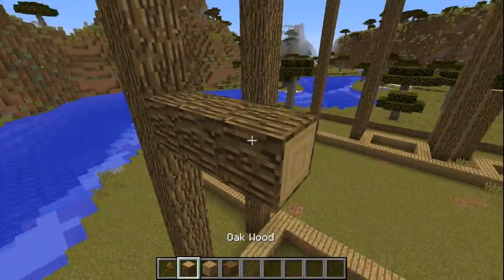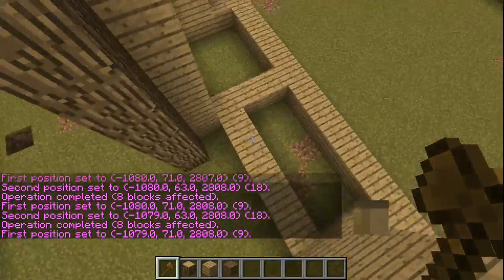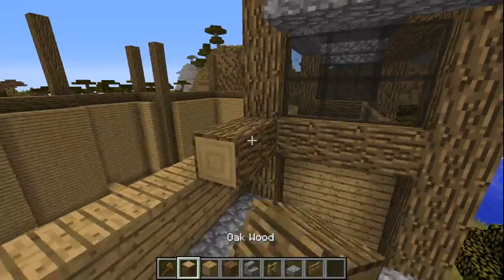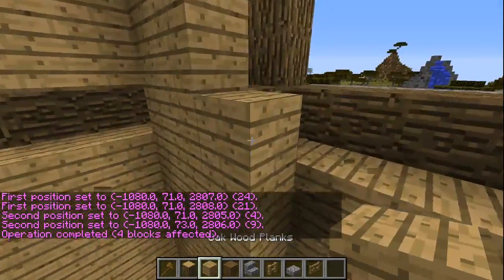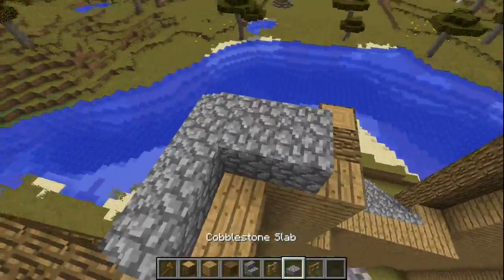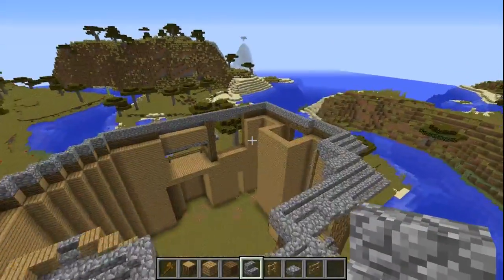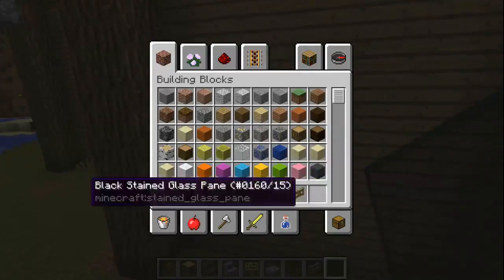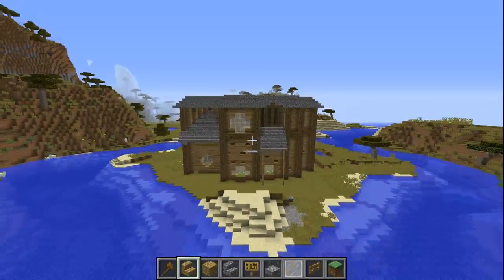how to go from noob to pro building in minecraft part 2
i hope you enjoyed this video and tell me if you want to see custom terrain vids in the comments and if you want more how to vids